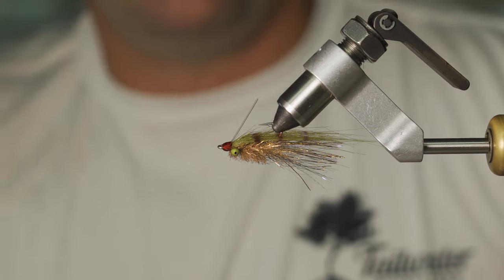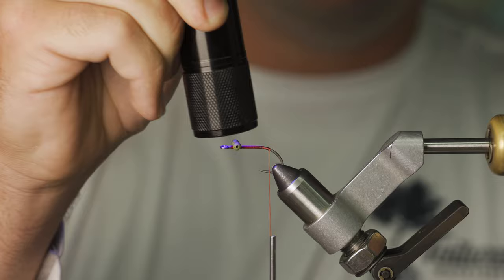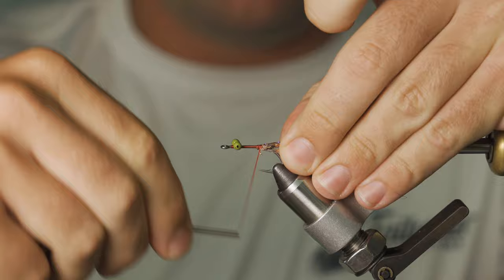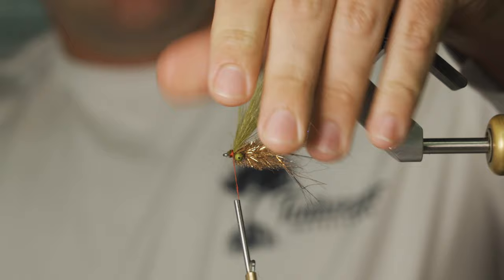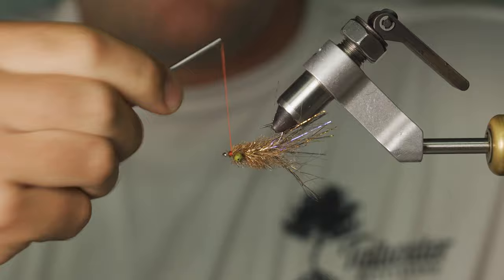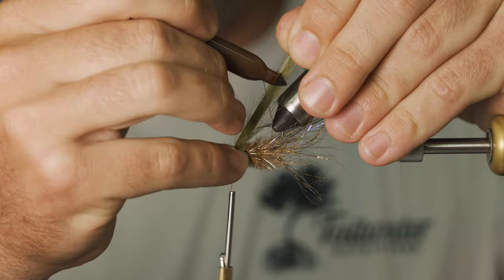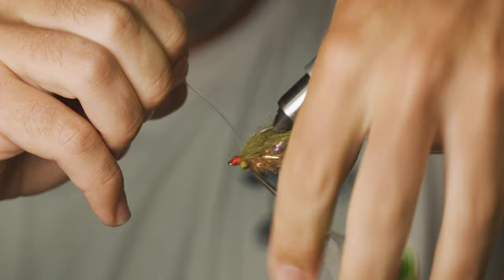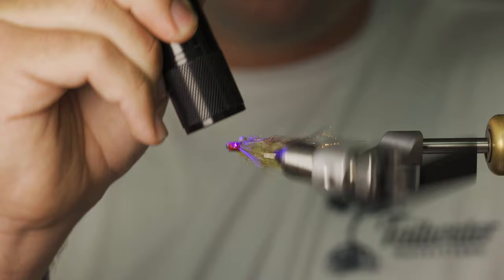How to Tie: Redfish Gotcha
Learn how to tie the Redfish Gotcha with Brandon! This fly is fantastic for redfish, especially in the thick turtlegrass. It also works great on trout. Throw this fly at tailing redfish and bump it along through the grass. With small bumps and drags, the fly will pass through heavy grass and not snag.

For an in-person how to for this fly or any other, come by and see us!

Shop In Store at
30801 US Highway 19 N